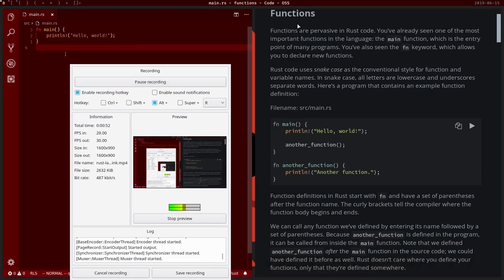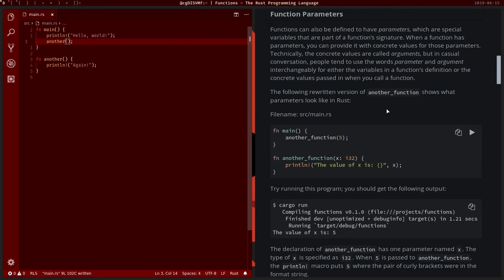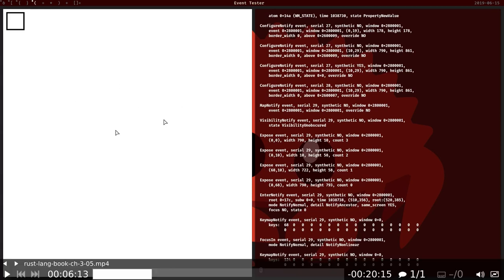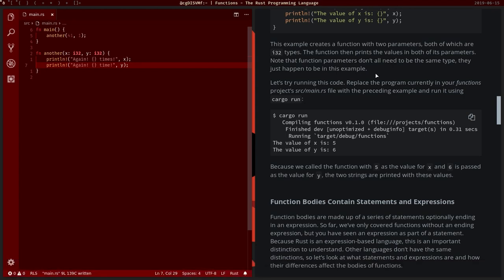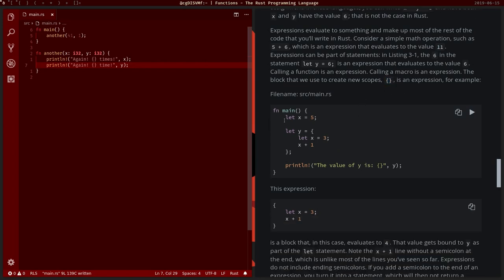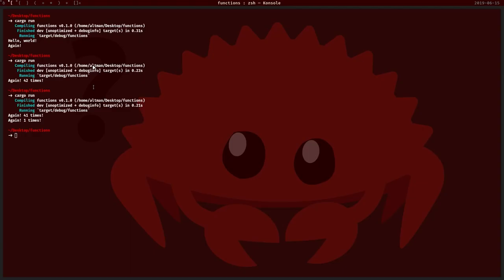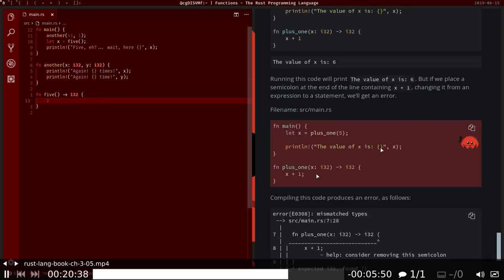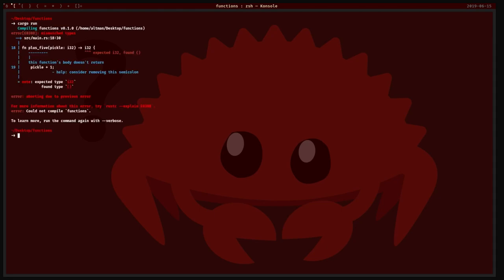Rust Lang Book Ch 03 — 03